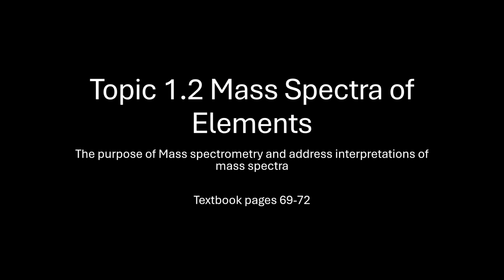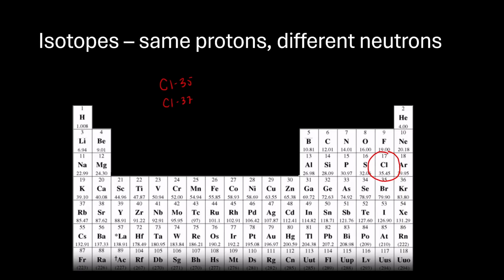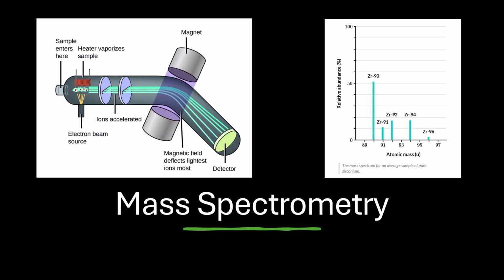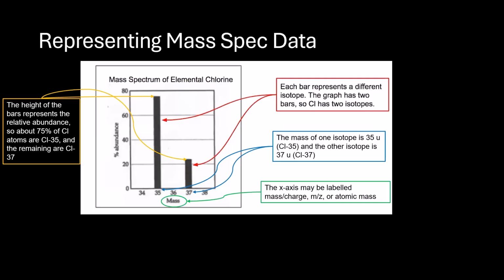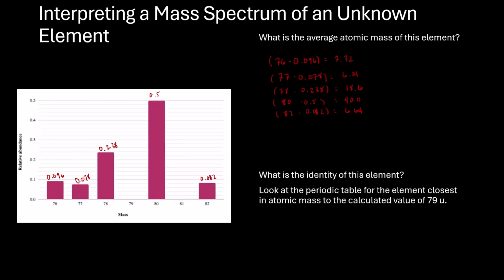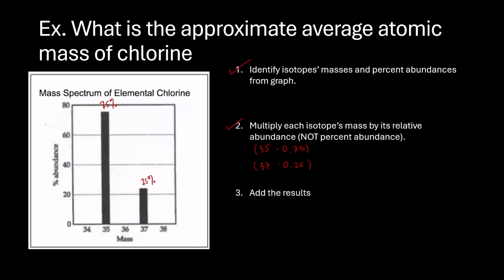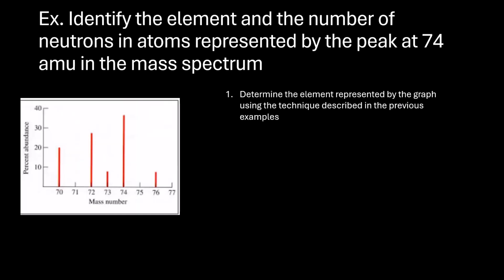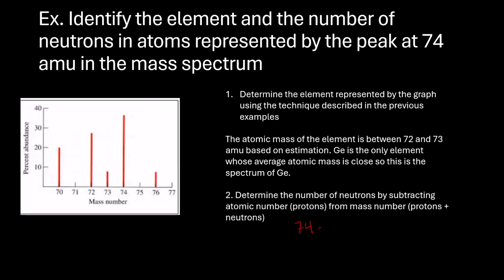AP Chem 1.2